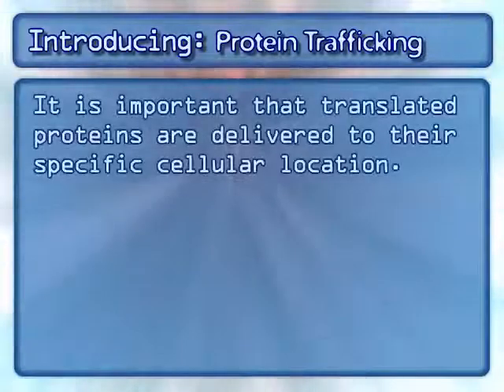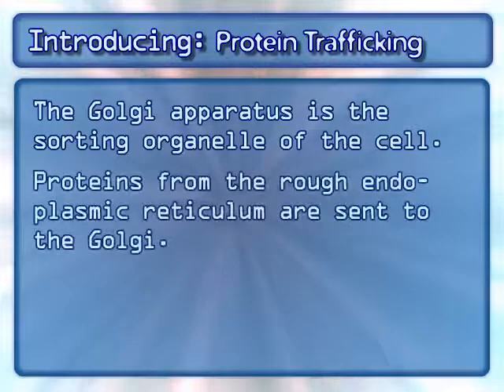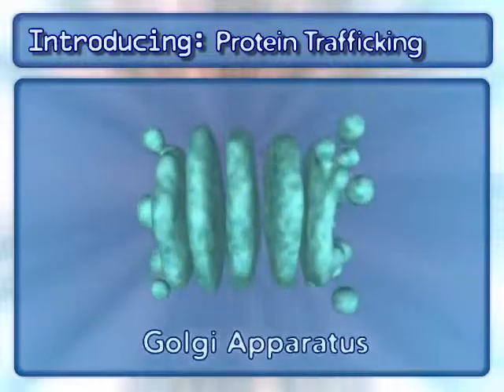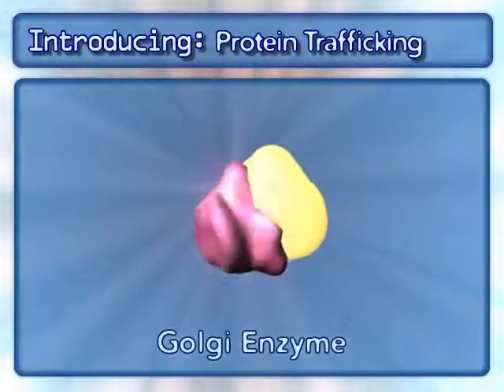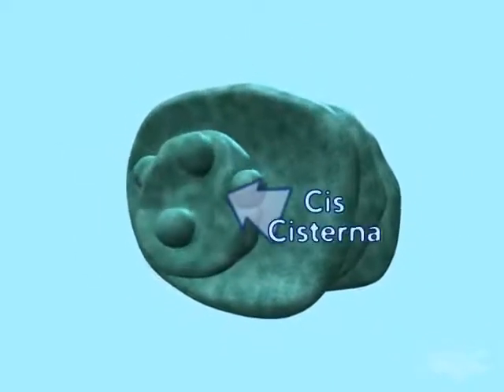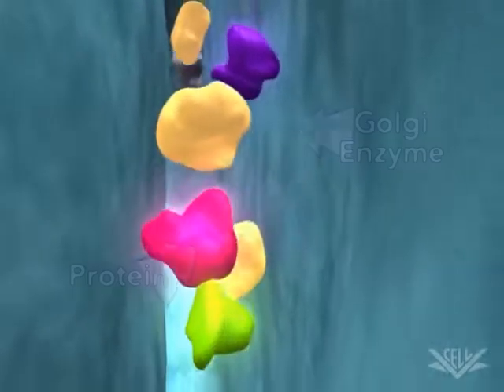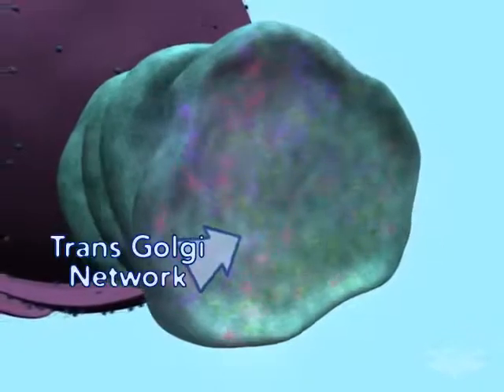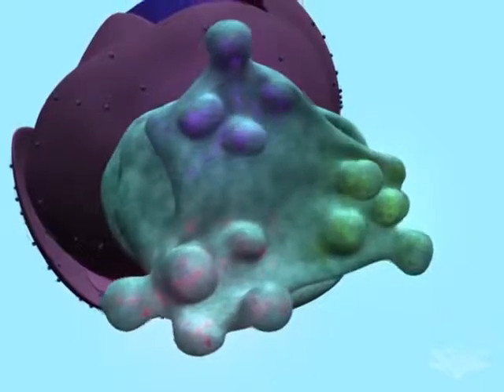Golgi body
cell organelle